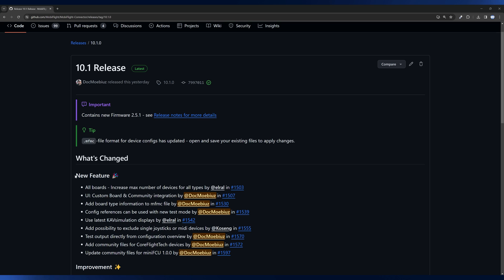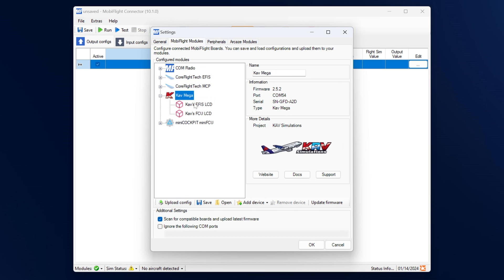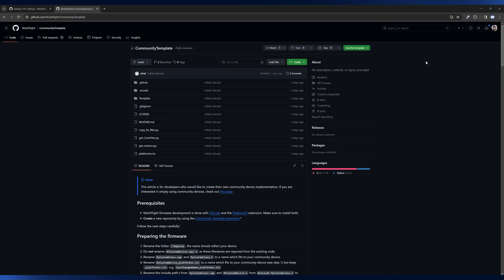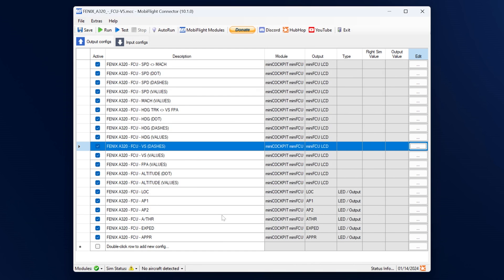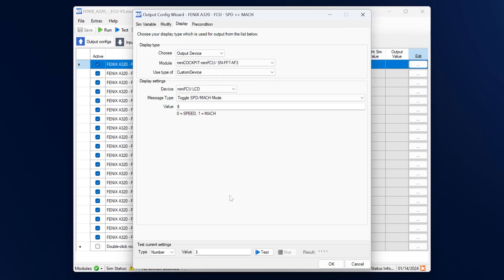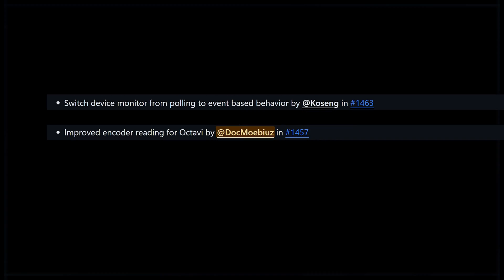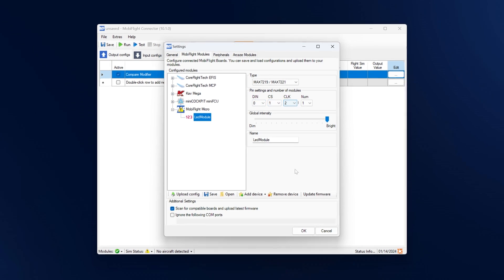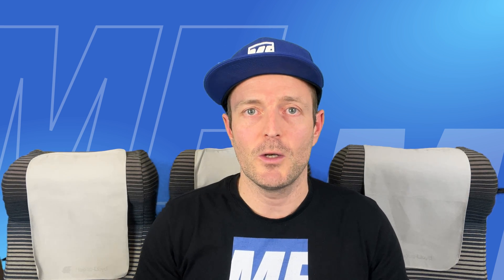MobiFlight Release Review 10.1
New year, new release... v10.1!!! - The new MobiFlight now supports Community Boards and sees 3 partners who have onboarded their devices to the MobiFlight ecosystem! Learn more about in the video:

00:00 Introduction
00:45 Release notes overview
01:41 Community Boards
03:51 Additional Features
05:15 Improvements
06:20 Bugfixes
08:06 Bug reports
08:45 Finale

Become a MobiFlight sponsor today via Github or Paypal and support the continuous development of this awesome open source project.

Help us create more awareness for the API Enhancement Request on the Microsoft Flight Simulator Forum

If you are not a member yet, become part of our community by signing up for free on our